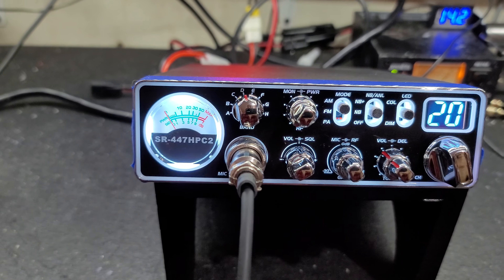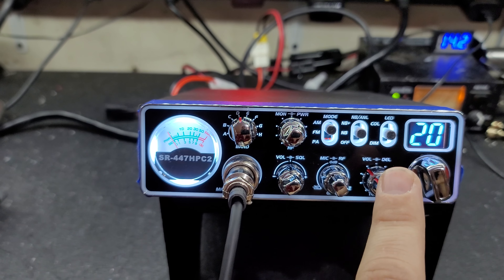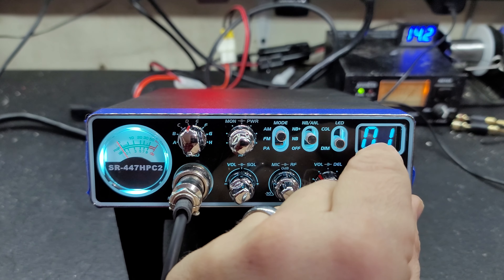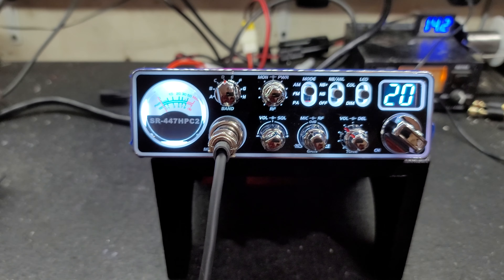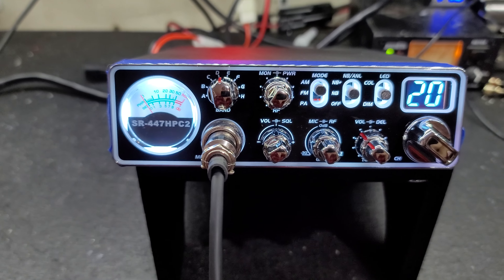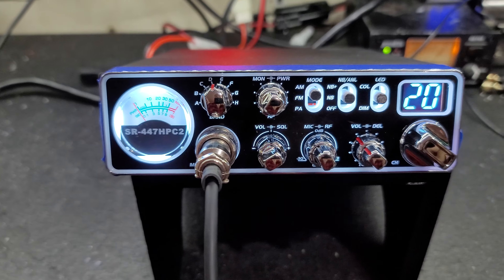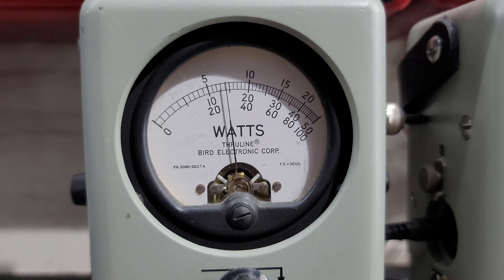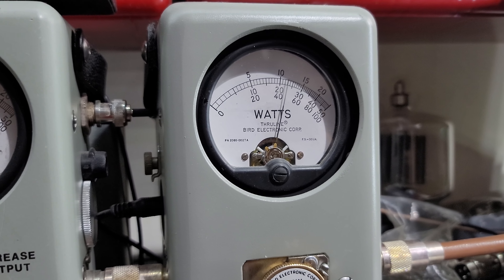Stryker SR-447HPC2 tune up report for Morgan in IL from